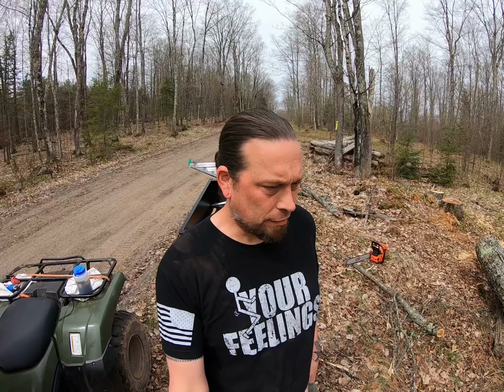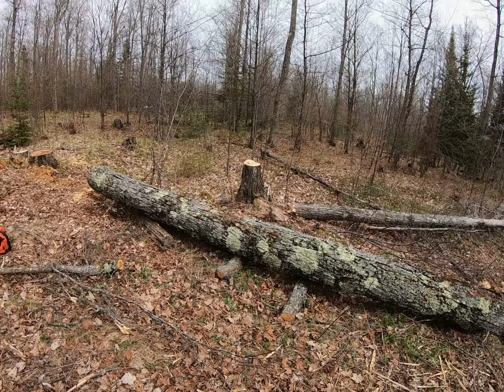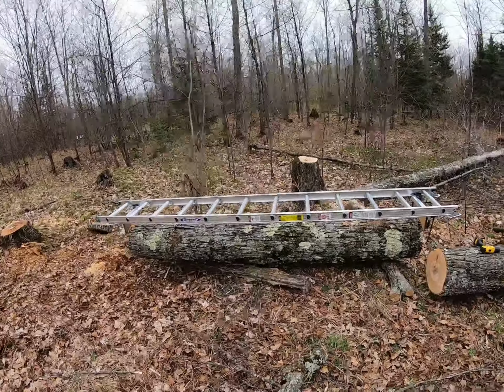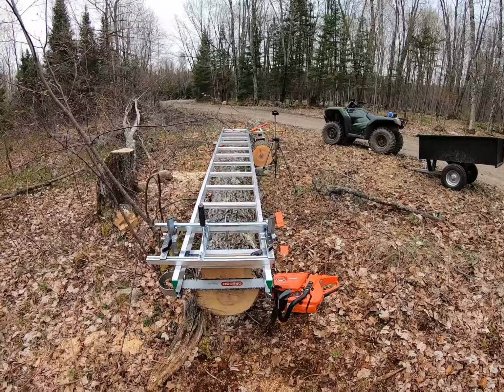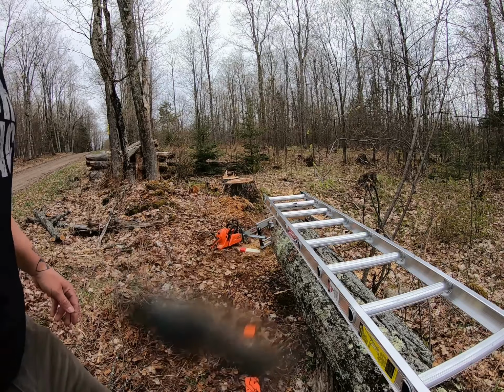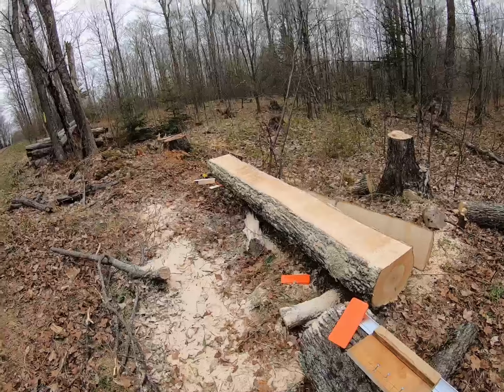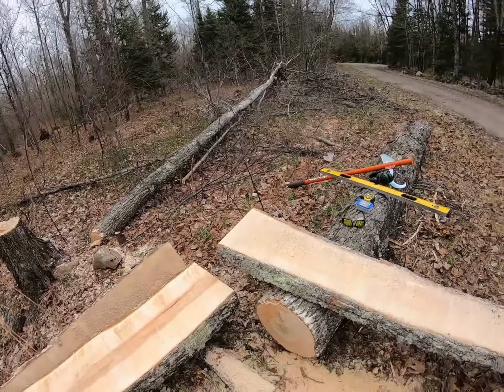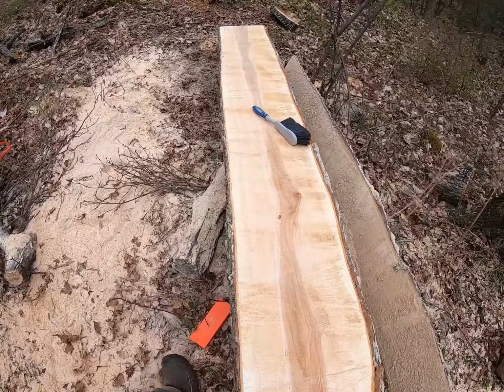Alaskan Chainsaw Mill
Saving $$ by milling my own lumber